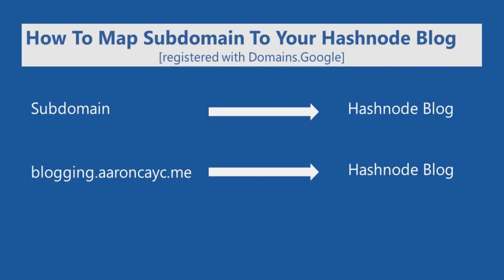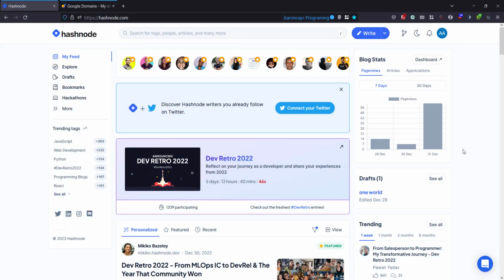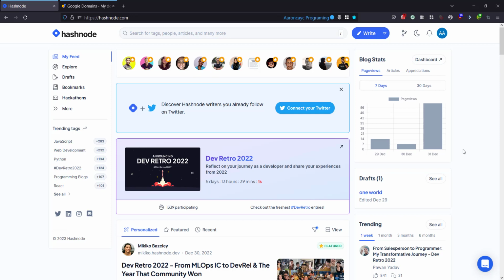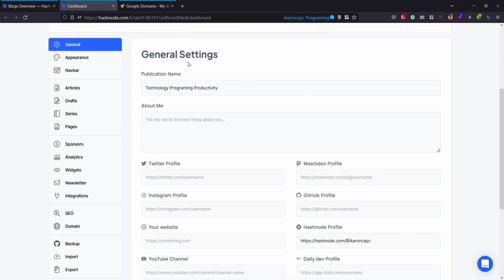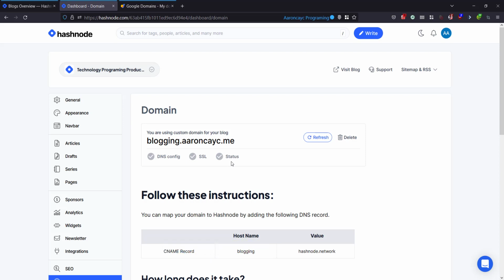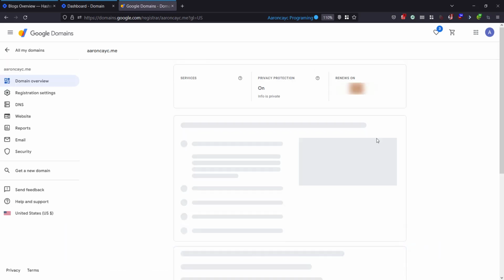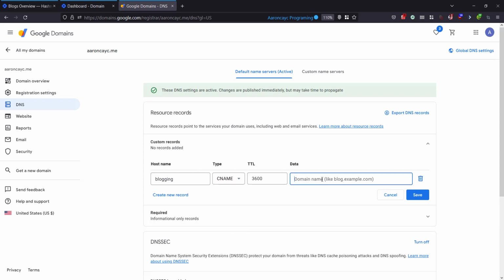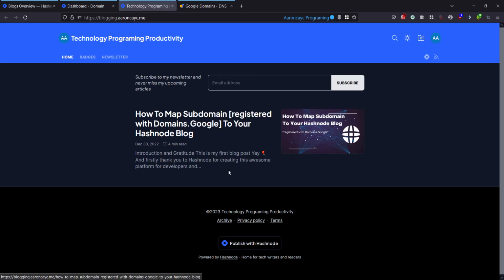How To Map Subdomain To Hashnode Blog [How To Map Domain - This also works 🔵]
How to map subdomain to hashnode blog and this solution also works
if you want to know how to map domain [root domain] to your hashnode blog. and in this video I will teach you step by step how to configure hashnode control panel in order to run your site under your own subdomain [this solution also work for root domain]. Then we will learn how to map domain, what changes you need to do at Domains.Google site. There are some changes you need to make in DNS records [I will explain everything in-detail]. I will also answer why don't we need to set A Record and why its important to set CNAME record specifically if you want to host your blog at hashnode server. Not only that I will also explain the reason why are we choosing CNAME over A record. I'm basically setting up hashnode blog on custom domain using technique called custom domain mapping and under that we will do a few dns settings.